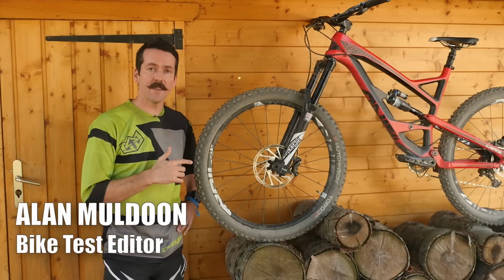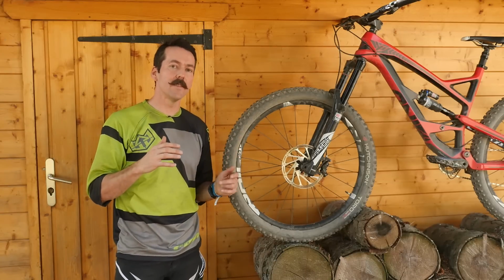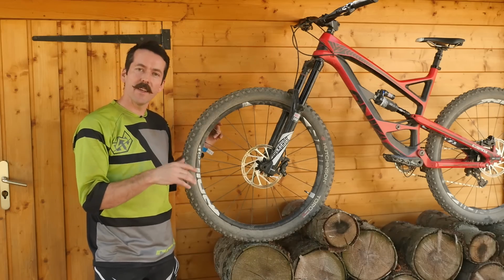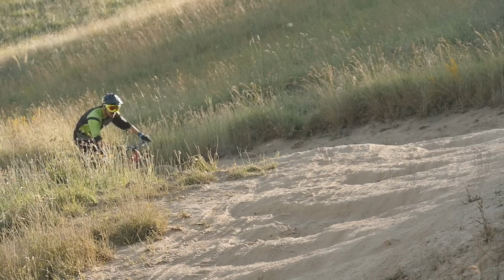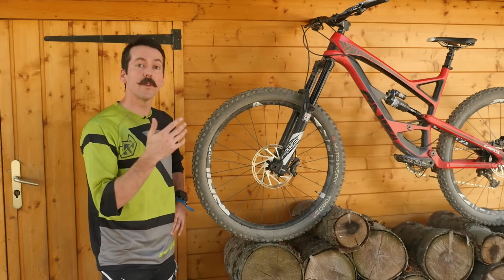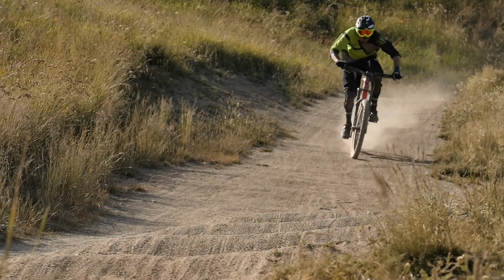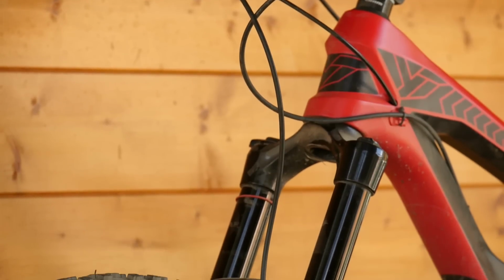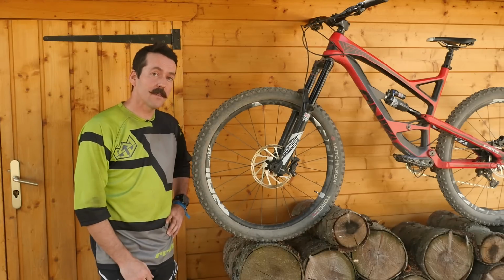First Ride: 2016 RockShox Lyrik | MBR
RockShox' old long-travel single-crown fork gets a rebirth. Here's our first impressions

Visit Mountain Bike Rider, for everything mountain bike: trail guides, trail centres, bike and gear reviews, workshop advice and much more